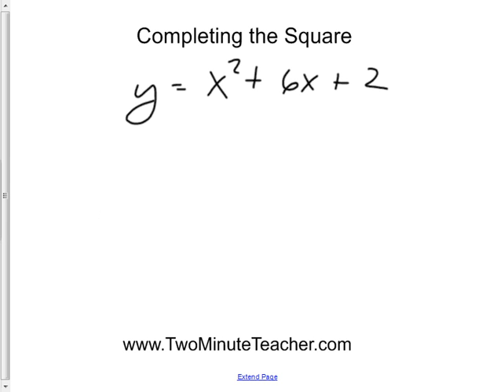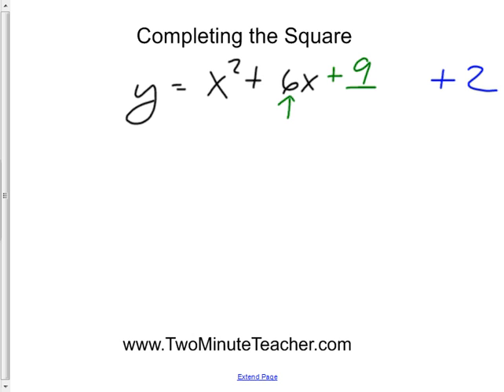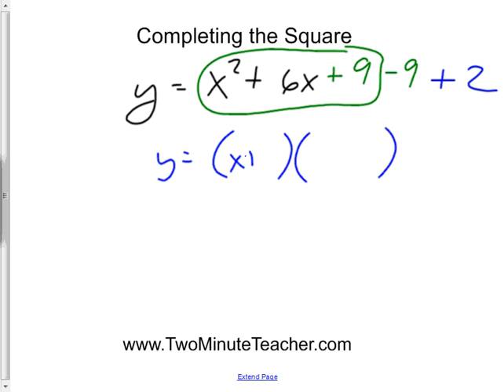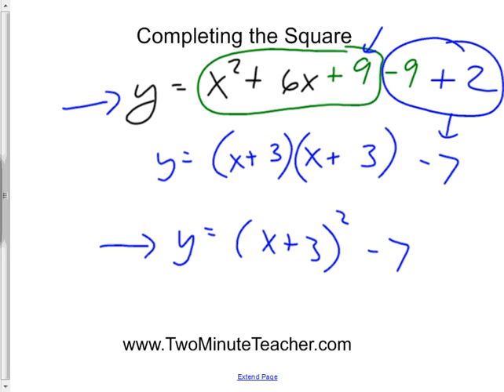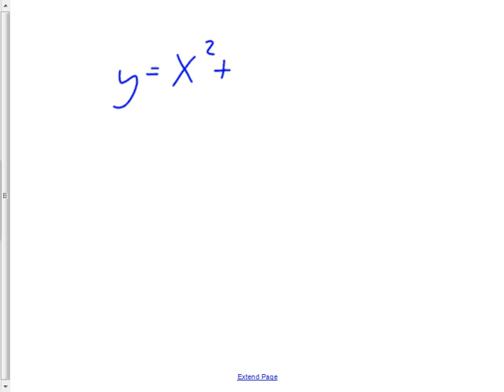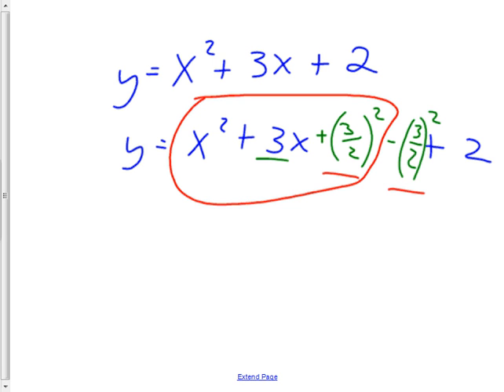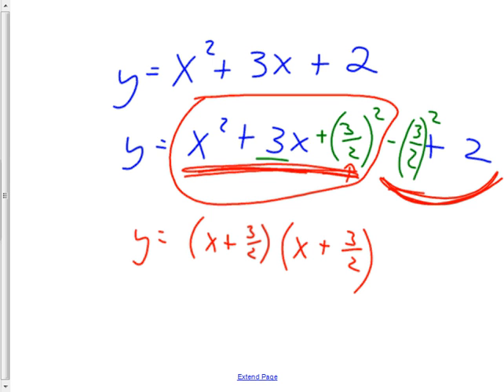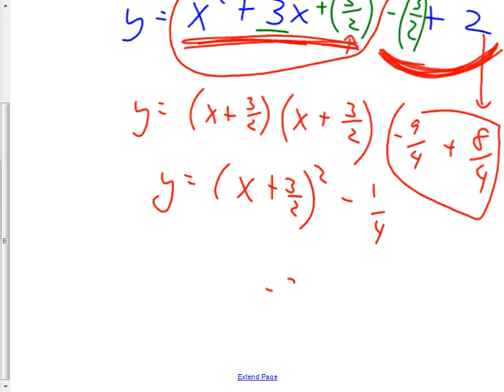Complete the Square